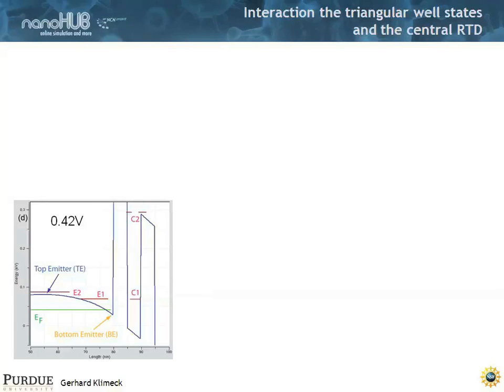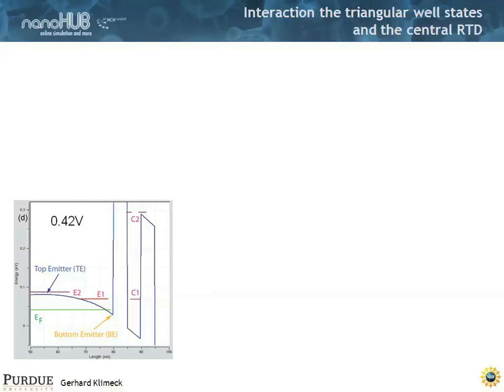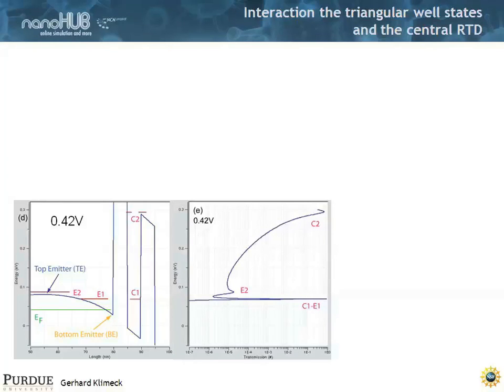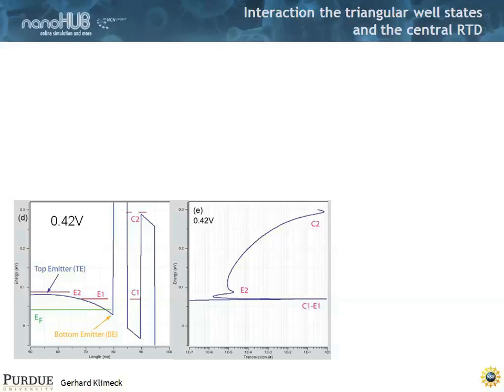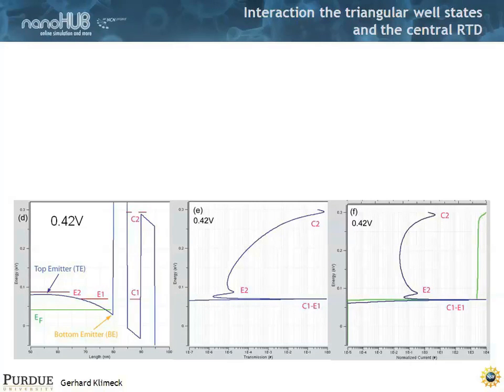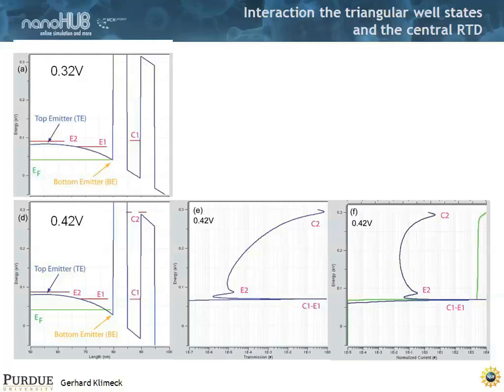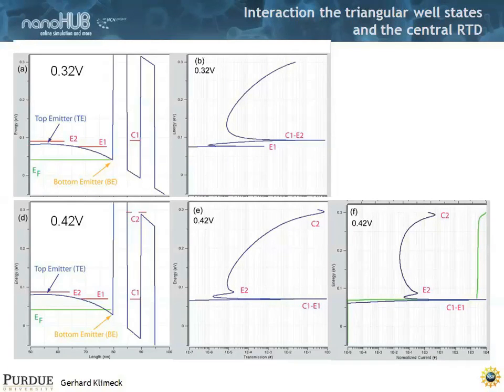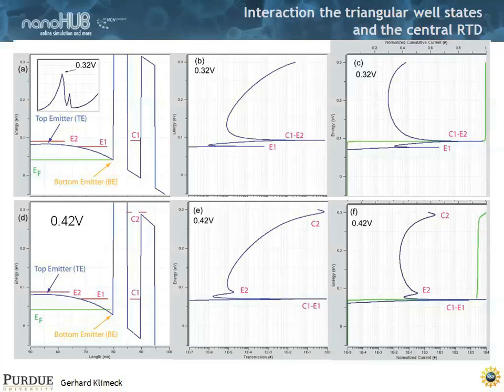Nanoelectronic Modeling Lecture 16: Introduction to RTDs - Realistic Doping Profiles - Part 2/3